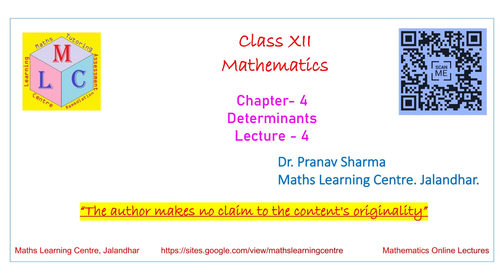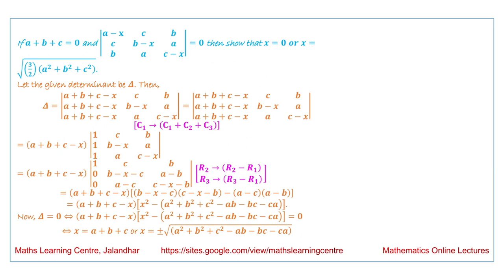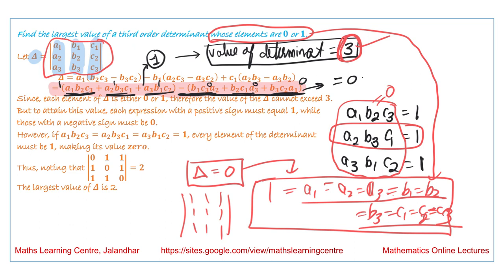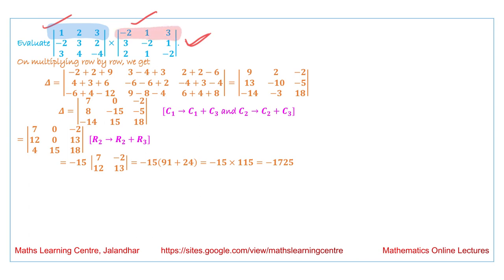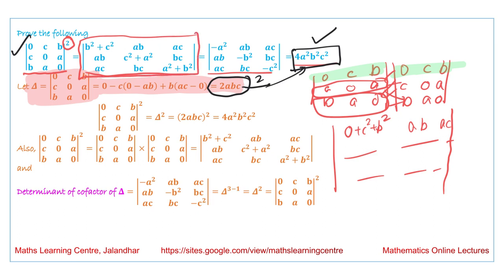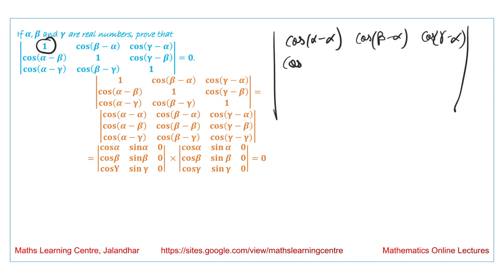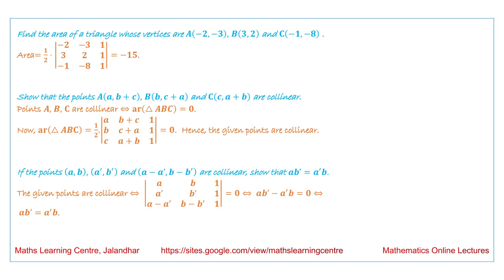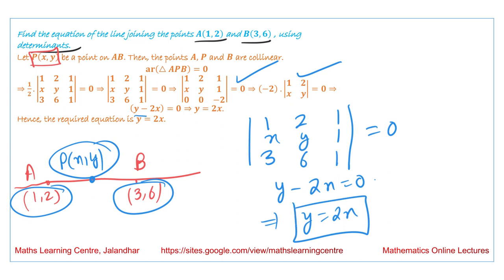Class 12 Chapter 3 Determinants (Problems based on properties, area) Lecture 4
Class 12  Chapter 3 Determinants
(Problems based on properties)
(area of triangle)